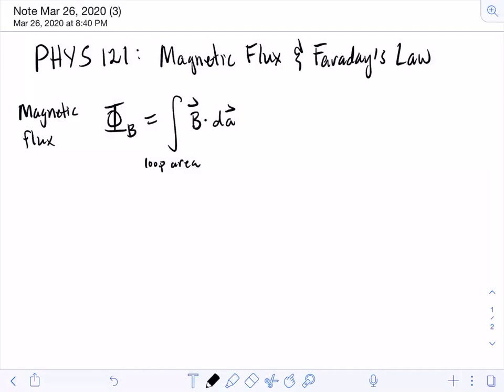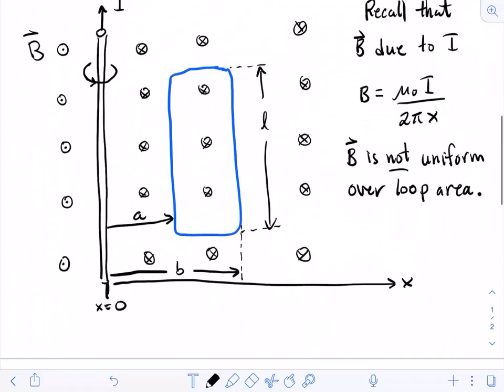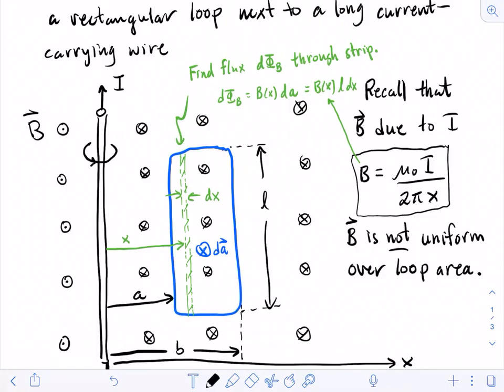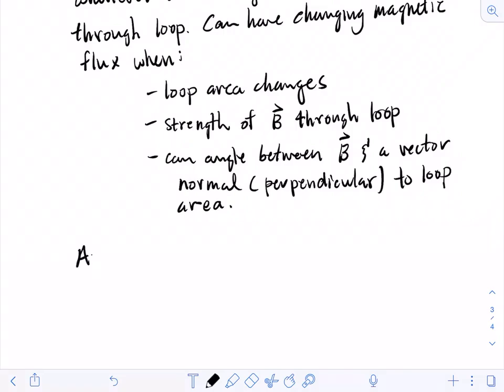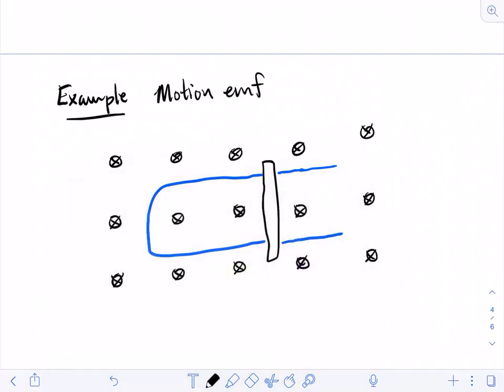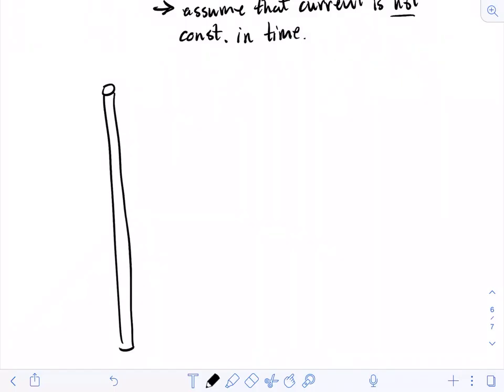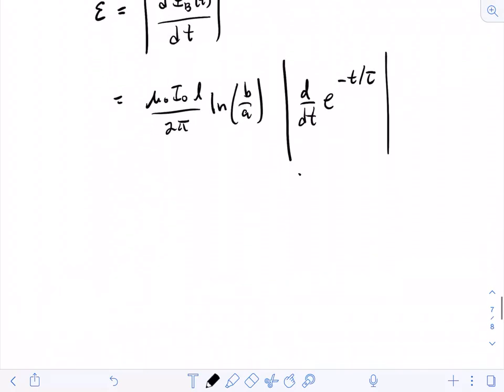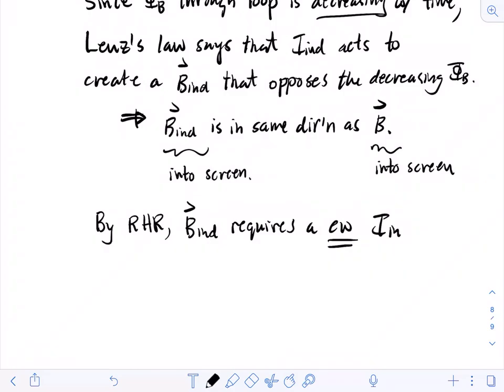PHYS 121 - Jake Bobowski - 20200403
Magnetic flux & Faraday’s law: examples